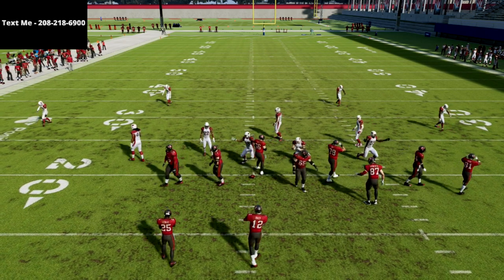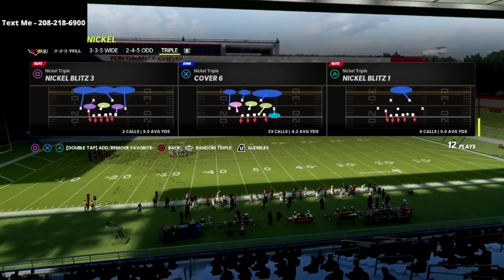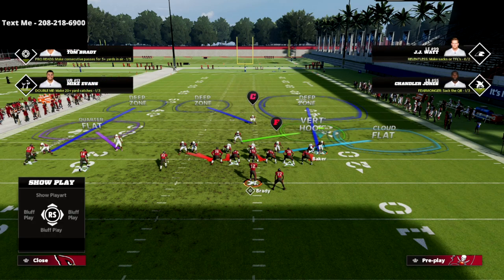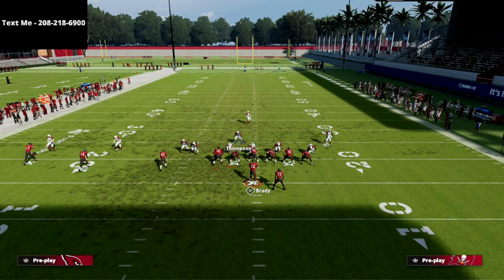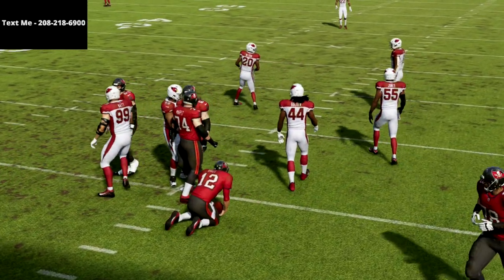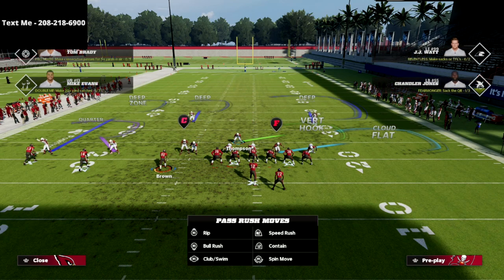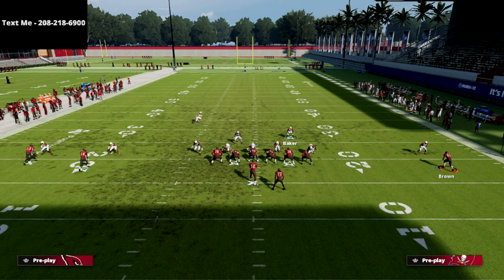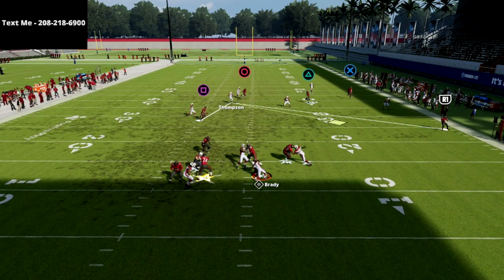How To Completely Neutralize The Trips TE META Offense In Madden 22